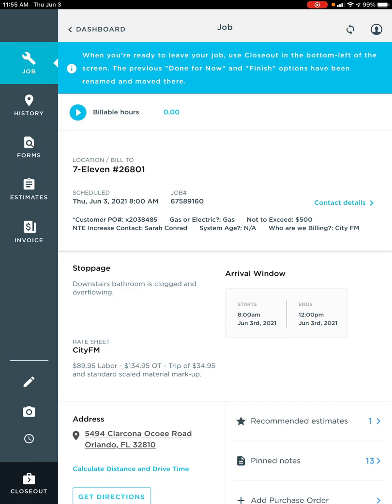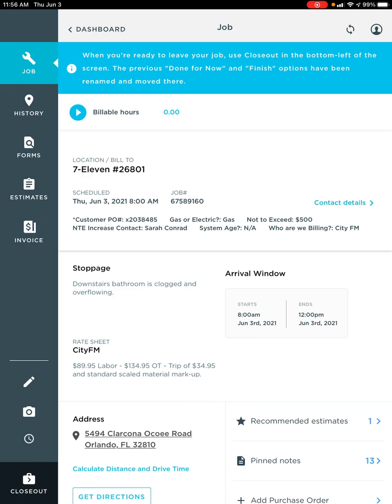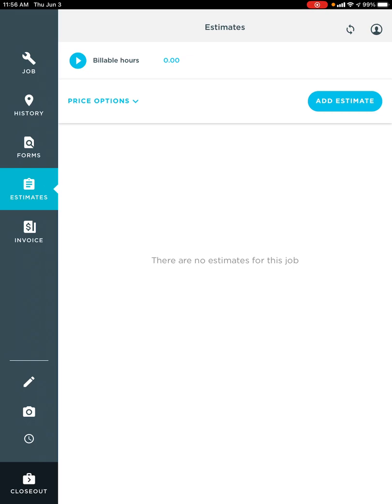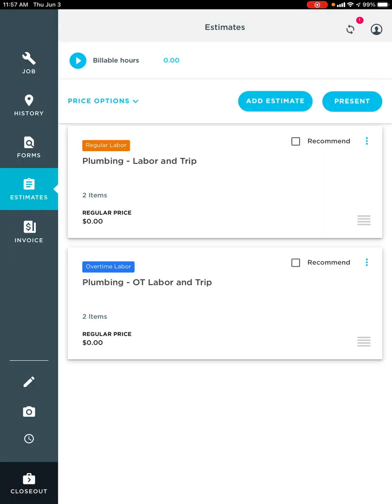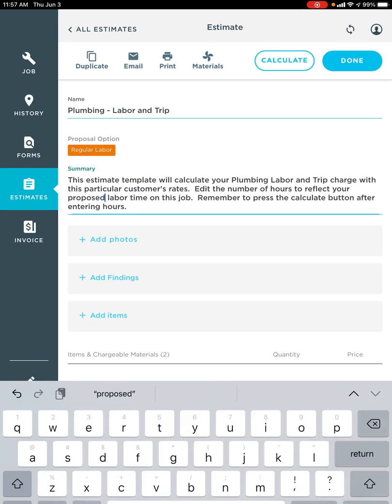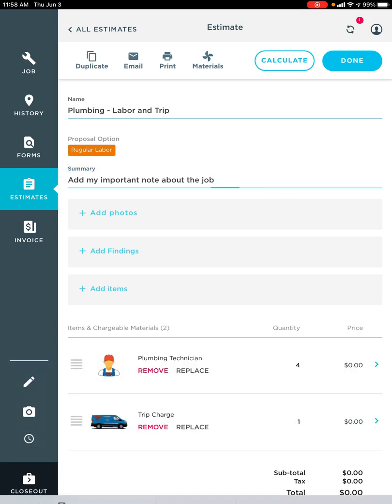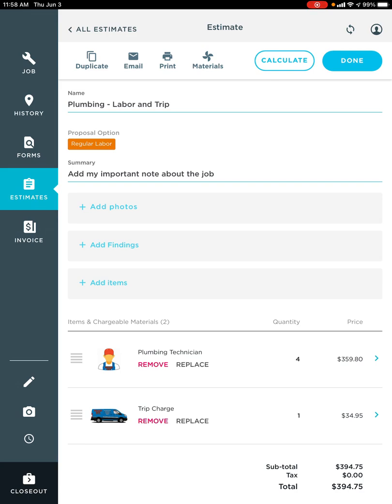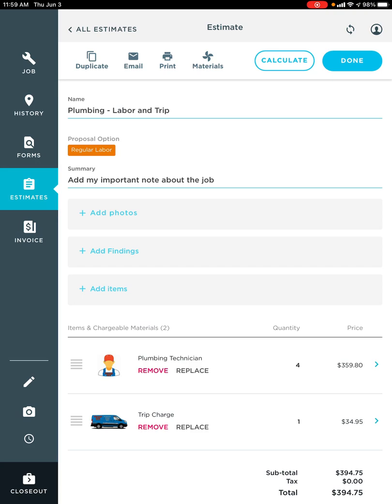Estimate / Proposal Templates in ServiceTitan Mobile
This training video features our favorite trainer from Apex, Brittani.  She will be doing a demonstration on using estimate/proposal templates in ServiceTitan to account for regular vs. overtime (OT) labor hours.

This will be an easy way to make sure you are adding the correct rates on the estimate prior to emailing it to the customer for approval.

This feature works with CSP or customer-specific pricing so you will use the "Calculate" button just like you normally would on an invoice after entering your estimated labor hours in the quantity field of the labor task.

Reach out to Ryan Gay with any questions on this topic or any other ServiceTitan related training.